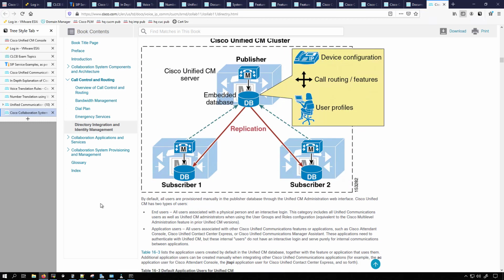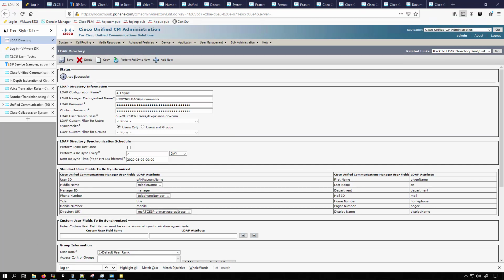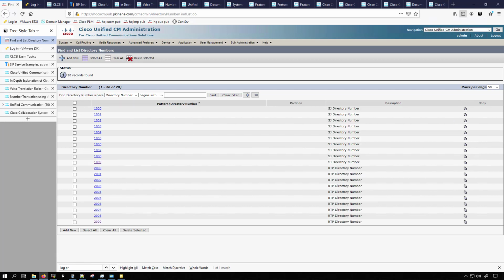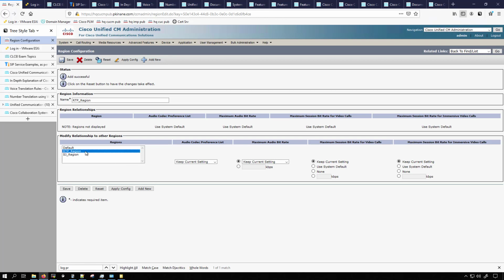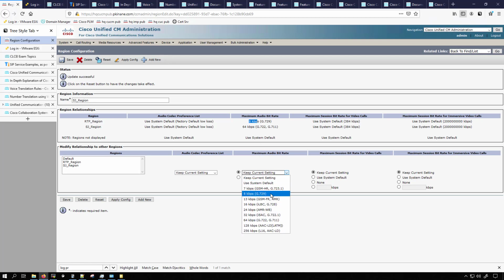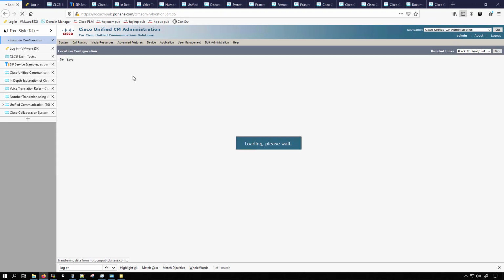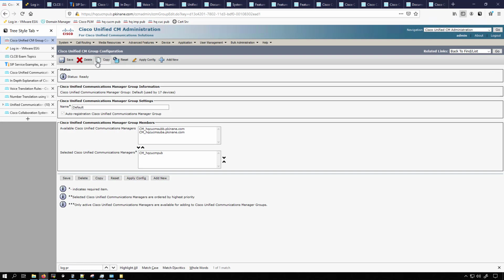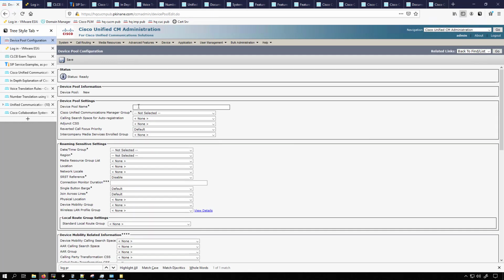BUILD A LAB - CCNP/CCIE COLLAB - Users, Reg, Loc, CMG, and Dev Pools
How to import users from LDAP as well as how to configure regions, locations, CallManagers Groups, and Device Pools.

350-801 CLCOR
300-810 CLICA
300-815 CLACCM